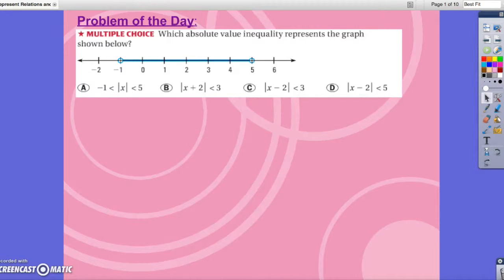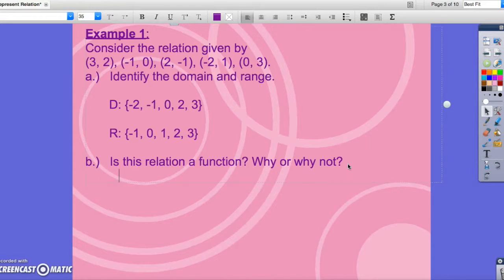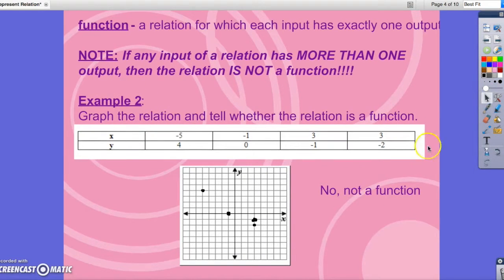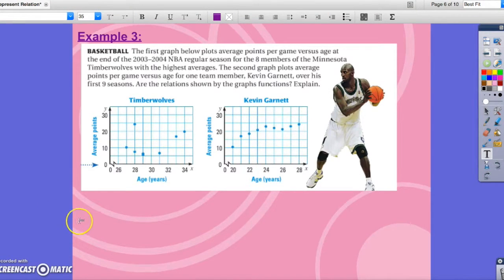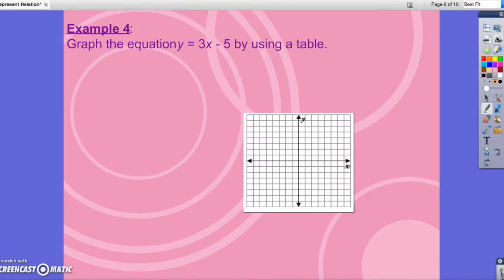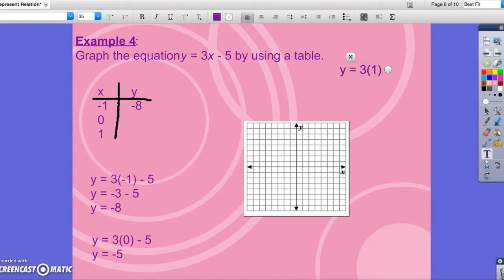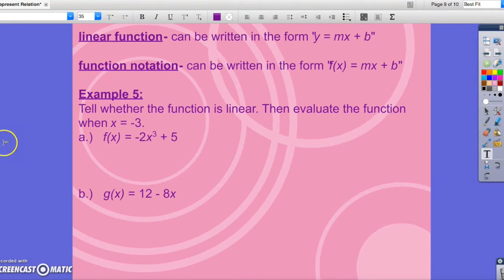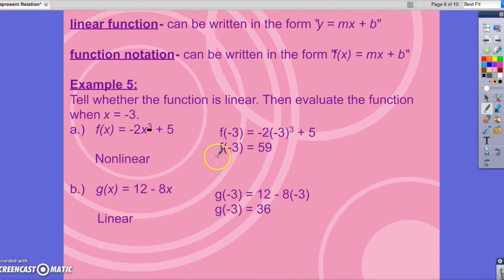2 1 Represent Relation and Functions